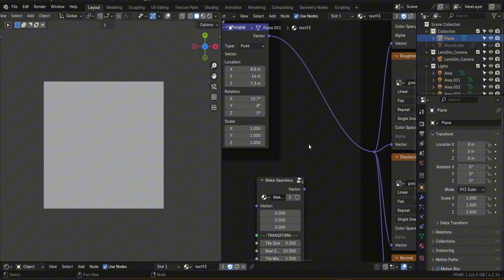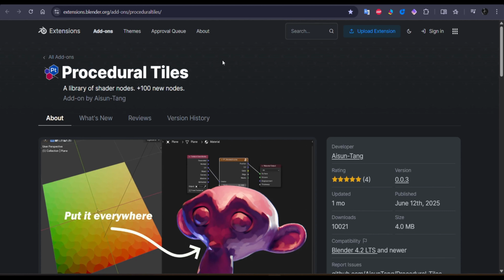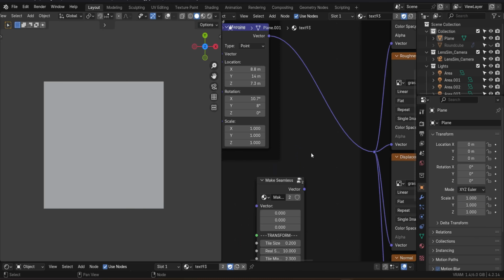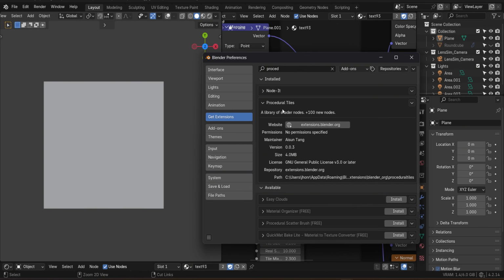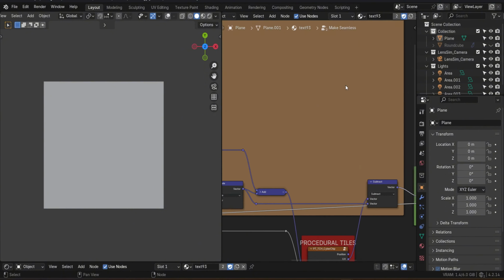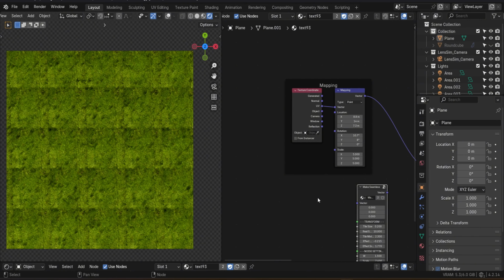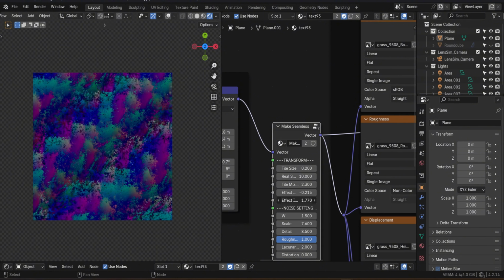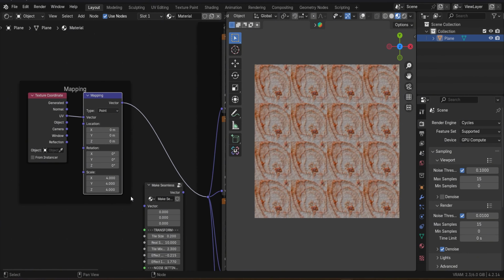The End of Ugly Texture Seams in Blender! (Free Node-Based Method)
Tired of ugly seams ruining your PBR materials? In this Blender tutorial, I'll show you the ultimate node-based technique to create perfectly seamless, tileable textures for free. We'll use the powerful "Procedural Tiles" addon and a custom node group to fix even the most stubborn textures.

🔥 Get the "Make Seamless" node group shown in this video! It's included as a free bonus with my AI-powered addon, Texturology, which turns any photo into a full PBR material set in seconds.